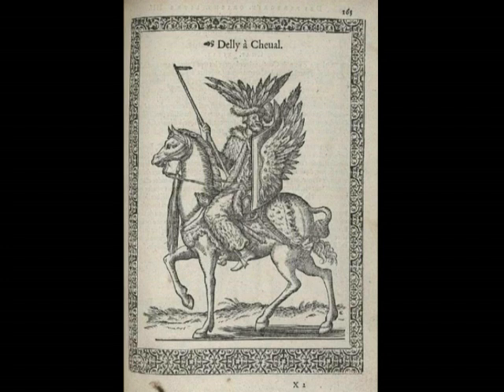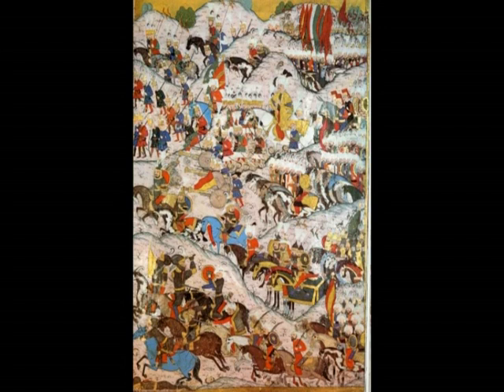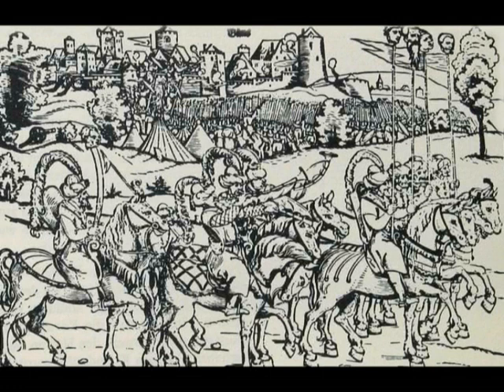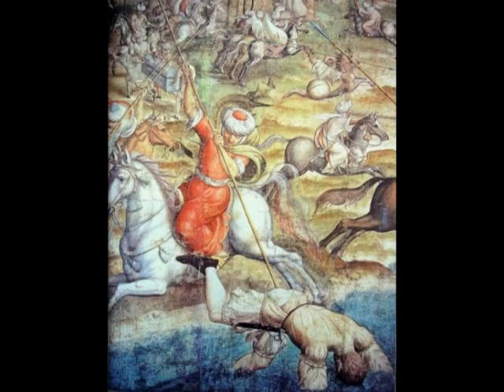Renaissance Ottoman light cavalry and auxiliaries (c. 1500-1650)